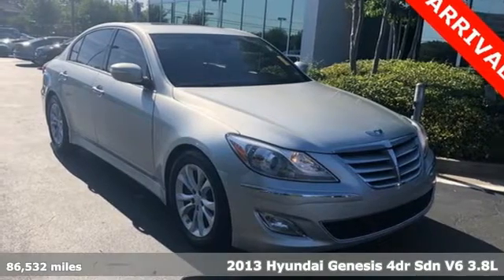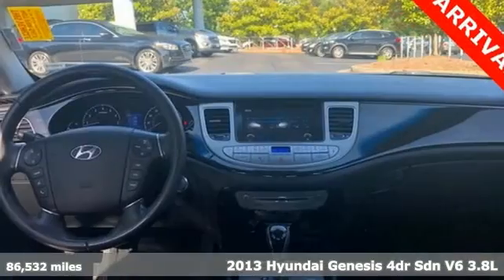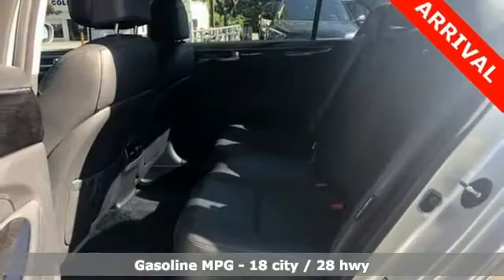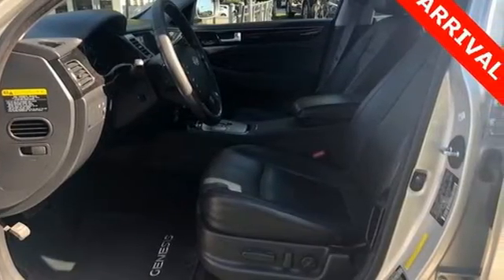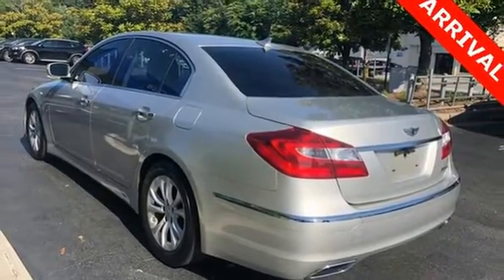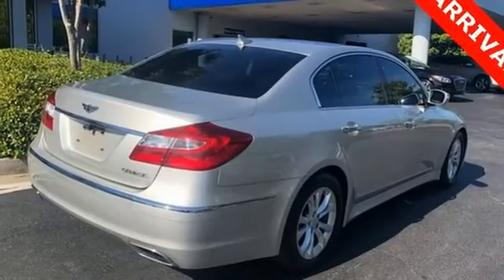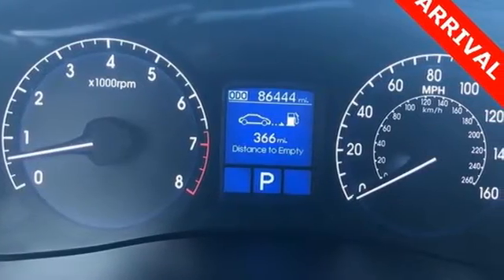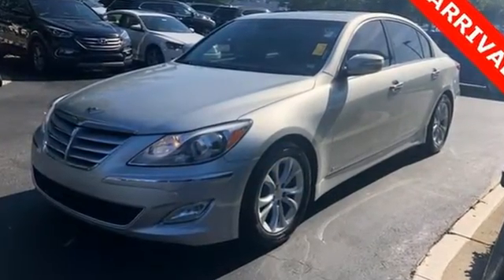Used 2013 Hyundai Genesis Atlanta Duluth, GA H7601A - SOLD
Year: 2013
Make: Hyundai
Model: Genesis
Trim: 3.8
Engine: 3.8L V6 DGI DOHC Dual CVVT
Transmission: 8-Speed Automatic with SHIFTRONIC
Color: Silver
Mileage: 86532
Stock #: H7601A
VIN: KMHGC4DD8DU227098
* NAVIGATIONbr* BACK UP CAMERAbr* LEATHER SEATSbr* POWER SLIDING MOONROOFbr* 17-IN ALLOY WHEELSbr* FOG LIGHTSbr* PROJECTOR HEADLIGHTSbr* I-POD/MP3/AUX INPUTbr* BLUETOOTH HANDS-FREEbr* DUAL AUTOMATIC CLIMATE CONTROLbr* LED TAILLIGHTSbr* HEATED SEATSbr* SMART KEYS WITH PUSH BUTTON STARTSbrbrGive us a call to confirm availability and schedule a hassle free test drive! We are located at: 5785 Peachtree Blvd, Atlanta, GA, 30341.br

Address:
5785 Peachtree Ind Blvd